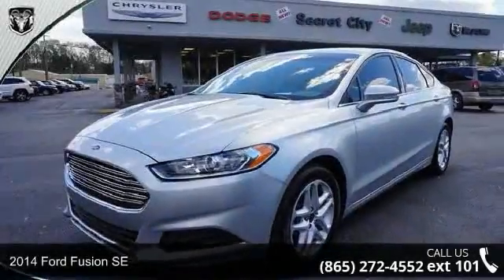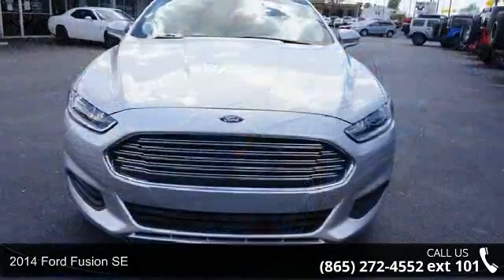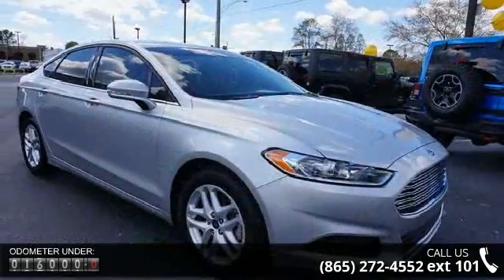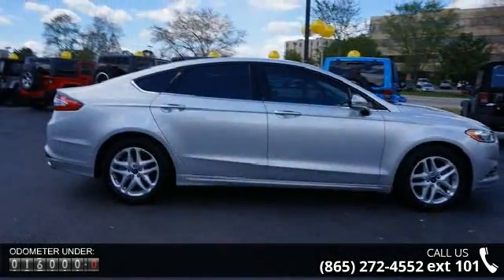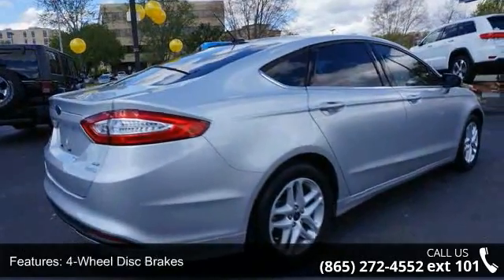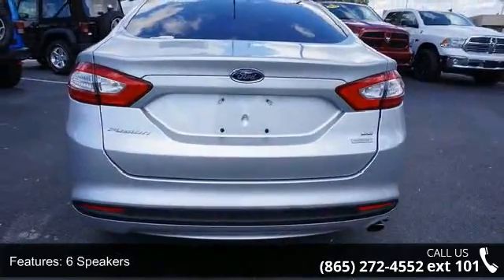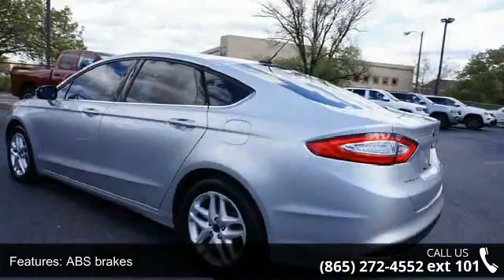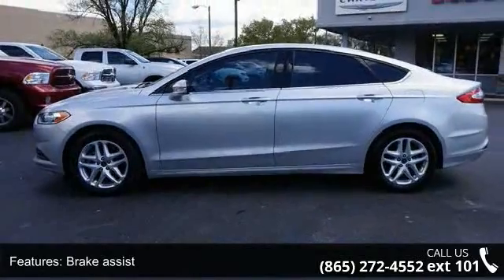2014 Ford Fusion SE - Secret City Chrysler Jeep Dodge Ram...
2014 Ford Fusion SE Condition: Used Mileage: 16174 Engine: 1 Transmission: 6-Speed Automatic Exterior Color: Silver Doors: 4 Stock